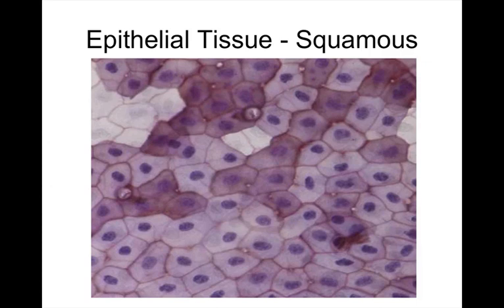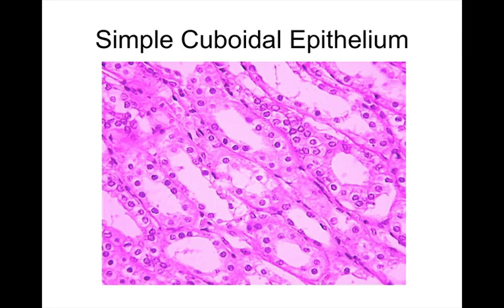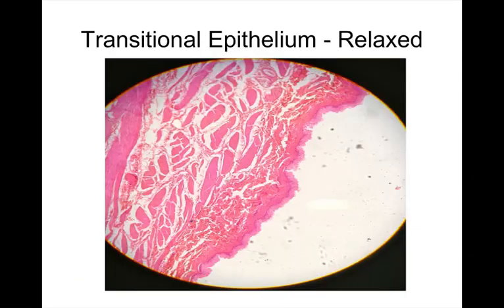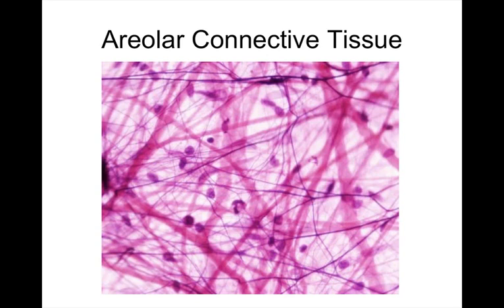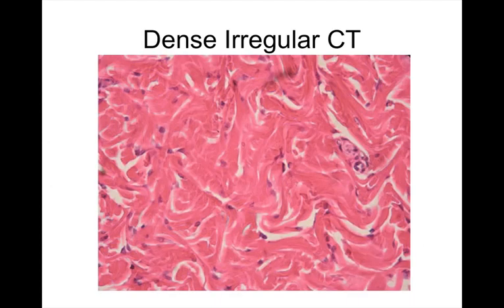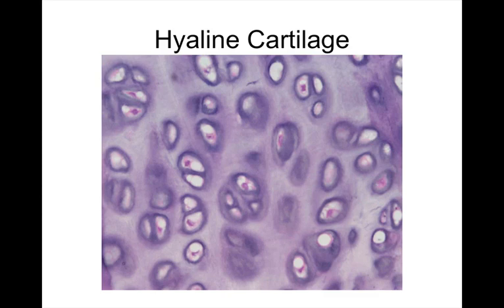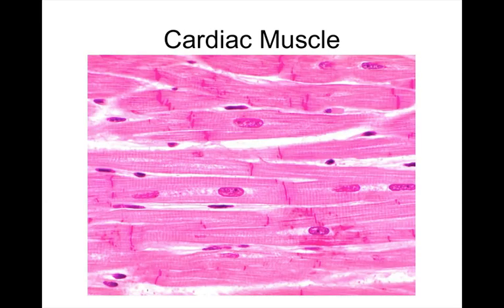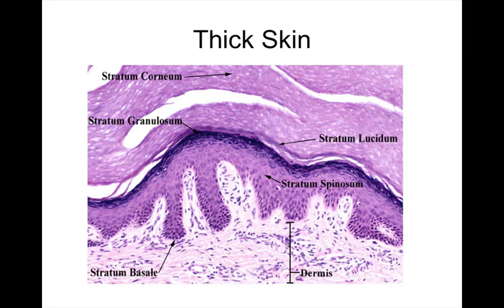Recognizing histology slides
Some basic ways to recognize histological sections. Recorded in 2013 with Leonie Hoyo.